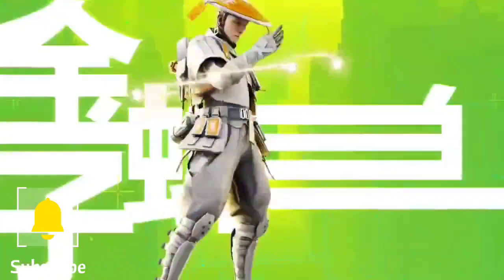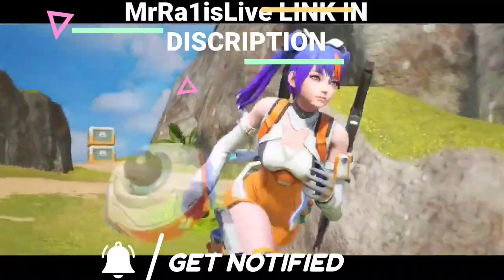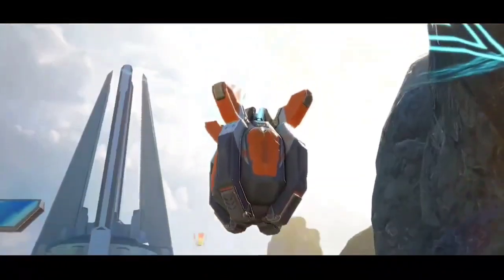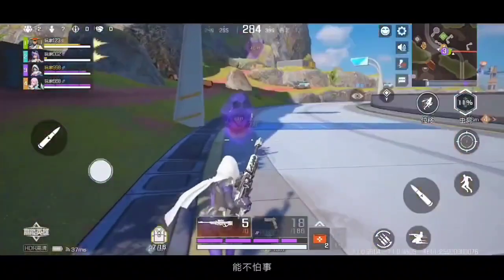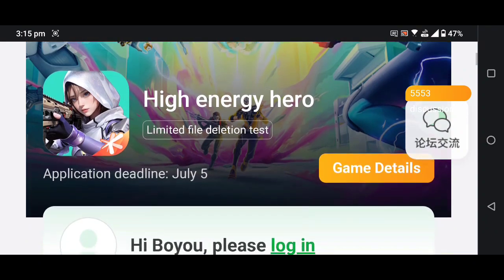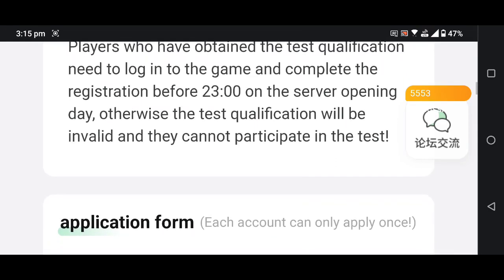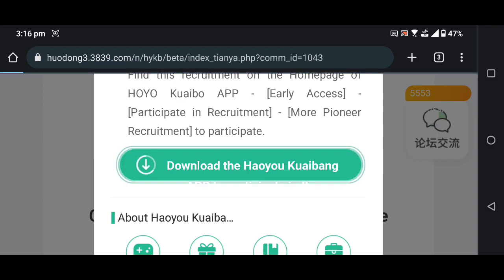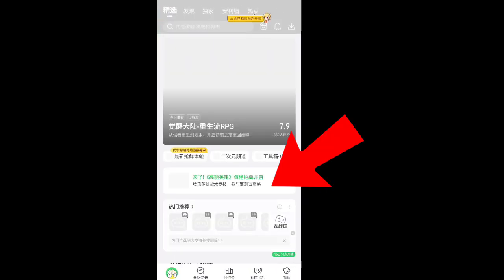Apex Legends Mobile 2.0 || High Energy Heros || How To Download + Link & Tutorial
Download Apex Legends Mobile 2.0 || High Energy Heros || Apex Mobile 2.0 How To Download+Tutorial

Apex Legends Mobile is Coming Here is the Official Trailer of New Apex Mobile Chinese Version 2.0 Which is Being Developed By Tencent. This Apex Legends Mobile Chinese Version is Looking Fabulous Every Thing Like Gameplay Graphics Of THIS Apex Mobile Is Looking Top of The Notch. Apex Legends Mobile is Coming Back this new 100% Confirmed Now. THIS is The New Offical Gameplay Of Apex Mobile Chinese Version. The Gameplay Trailer is Coming From Chinese Version Beta of Apex Legends Mobile Gameplay .

Right Now Apex Legends Mobile Chinese Version is in the Beta Phase And Only Available in Chinese Countries And Developers Are Testing Apex Mobile 2.0 Privately. Whenever Global Beta Of Apex Mobile Launched I Will Let You Know.

tags ignore